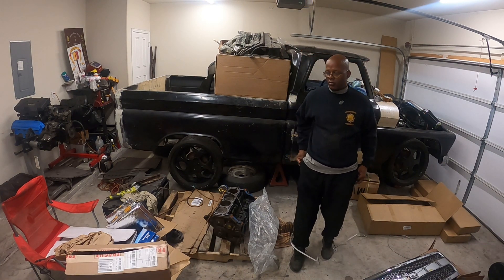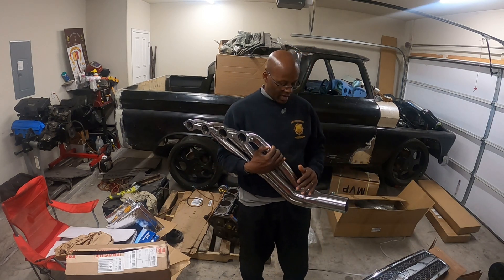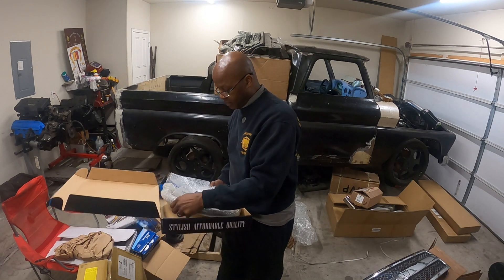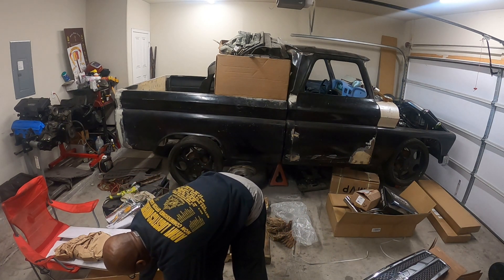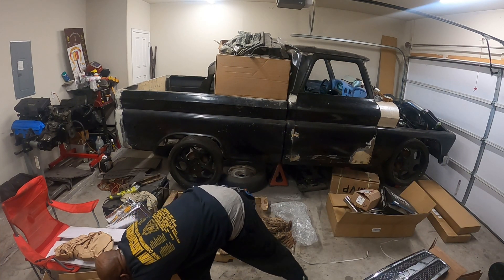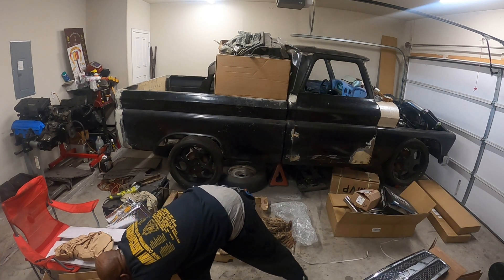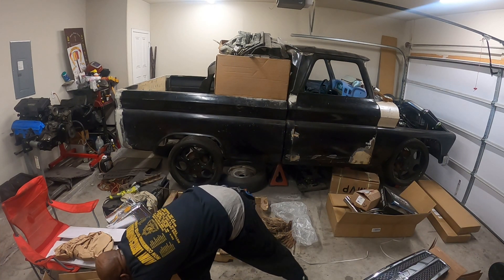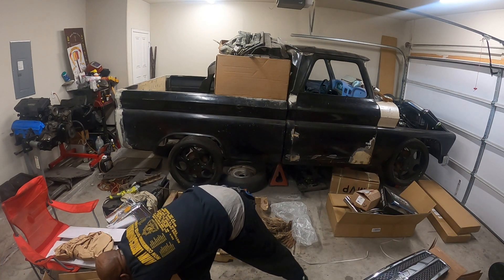Upgrades, Upgrades, Unboxing Upgrades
In this video you will see unboxing of future Projects for the 1966 C10 and the 2009 Siverado.

Post Time: Every Sunday at Noon

Get in the garage and get into Grind Mode